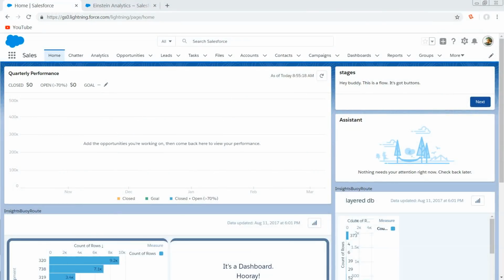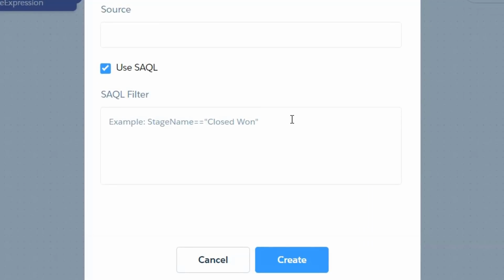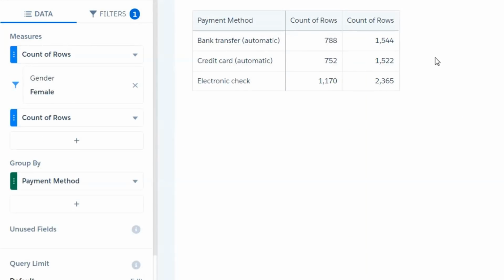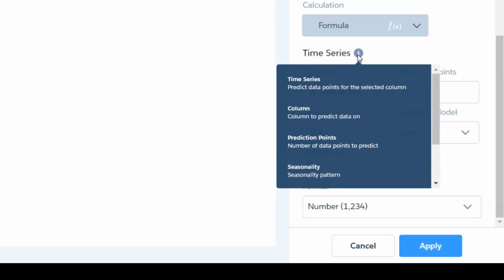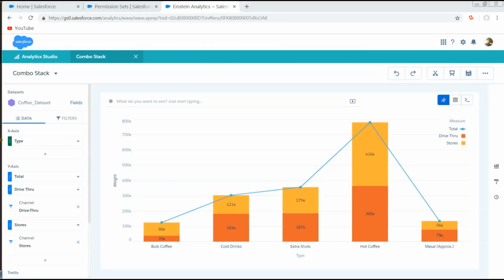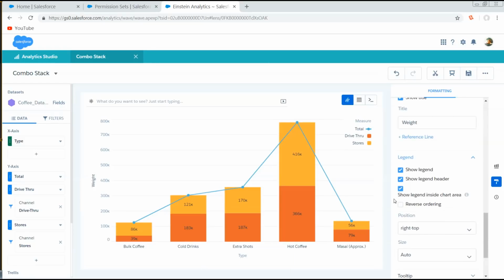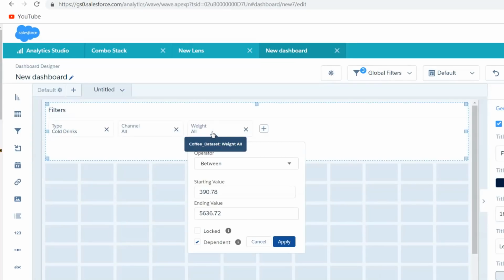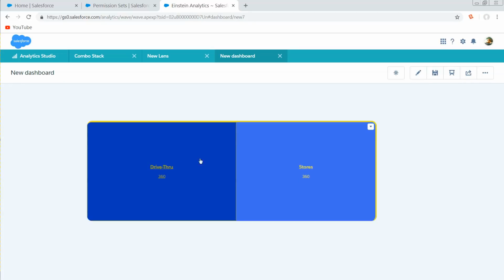Spring 19 Sneak Peek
It's time for an all new batch of spoilers!